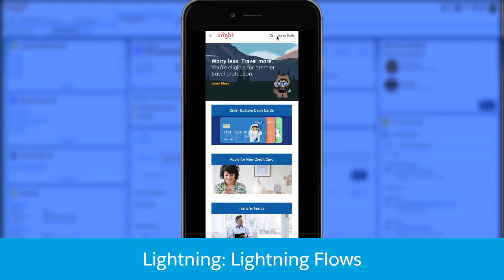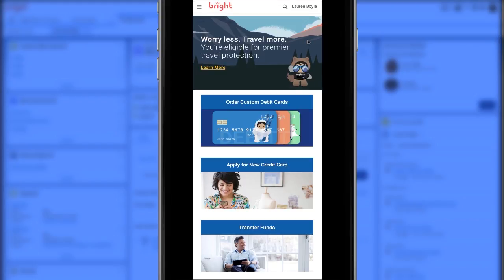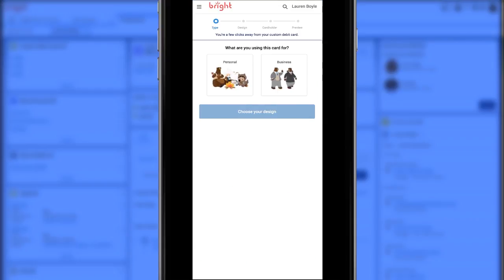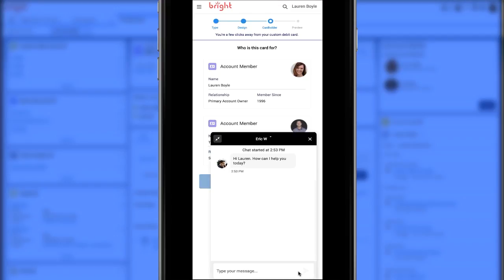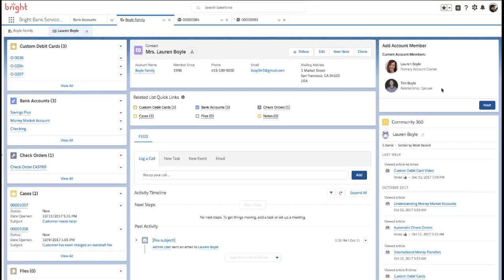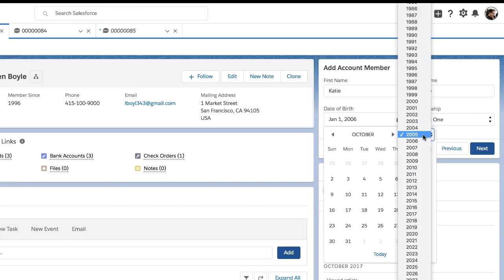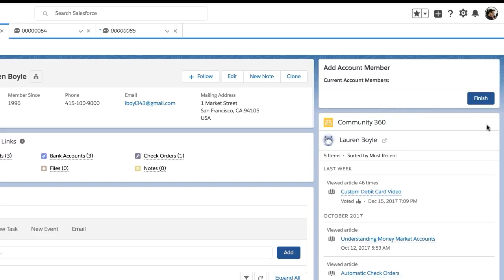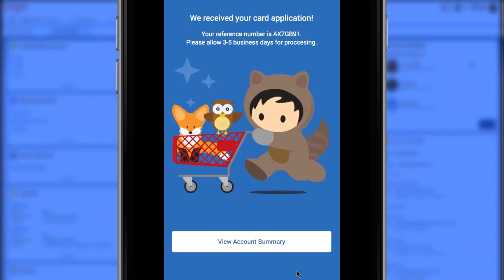Lightning Flow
As part of myLightning, Lightning Flows lets you build the flow of your dreams with Lightning components in your screens. You can also now Pause your flow and pick it up later. The person who starts a flow isn't always the one who finishes it. Finally, make your flows a beautiful, guided experience by overriding the elements of the flow with design built by your Lightning component.